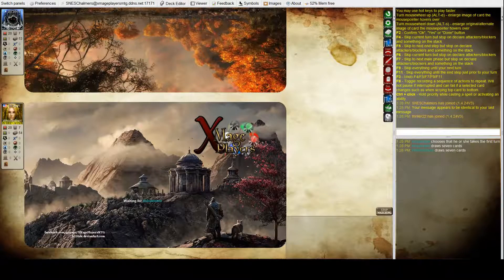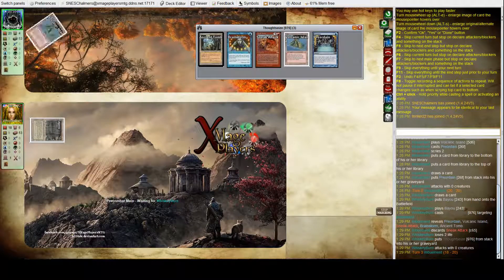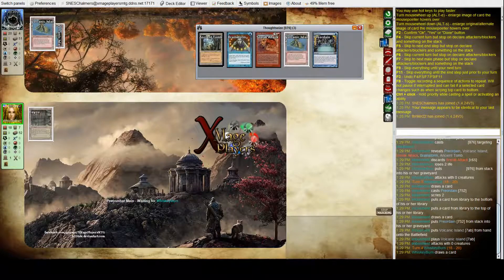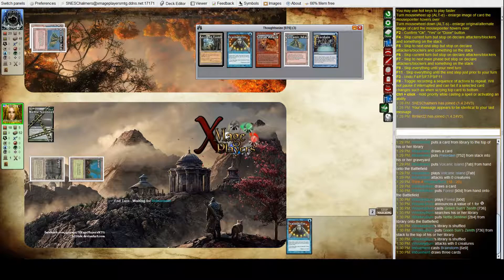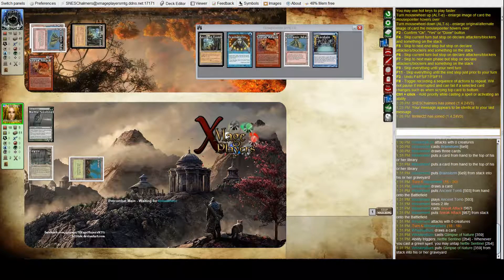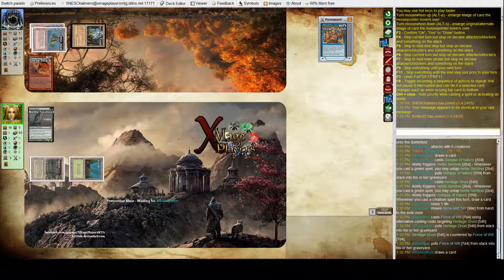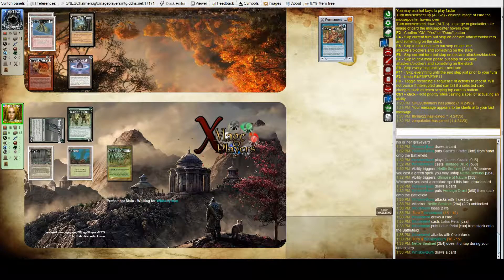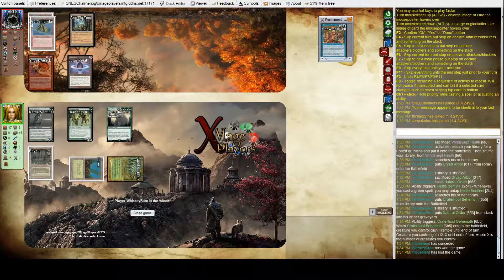Josh Grace vs Oliver King - Legacy g2